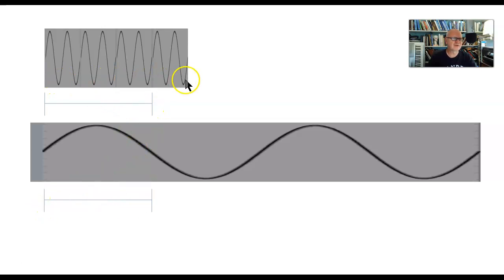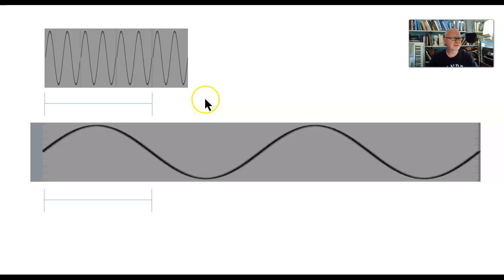Relationship between frequency, data rate, and distance